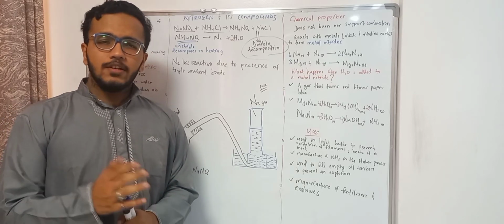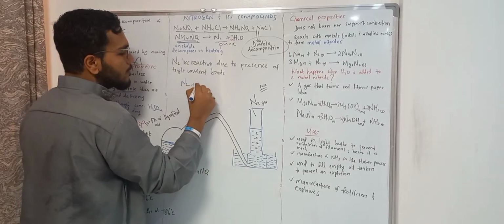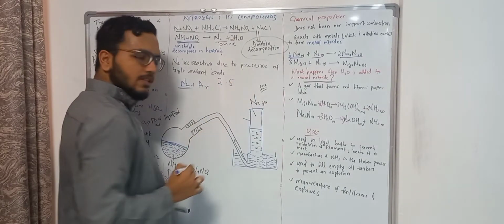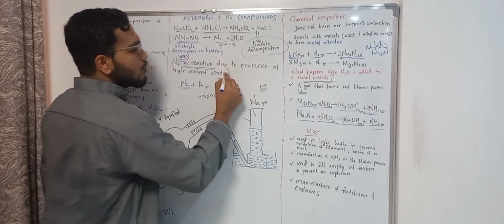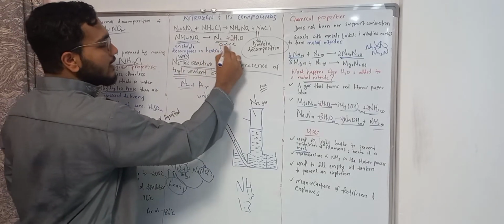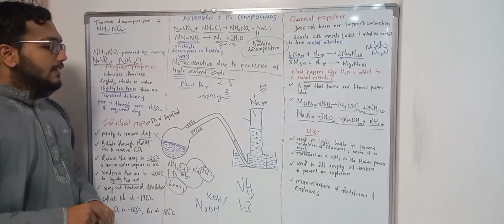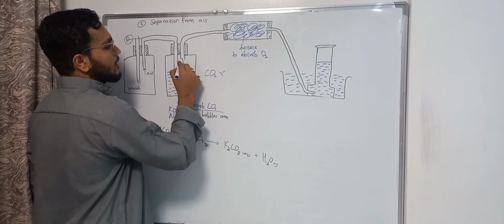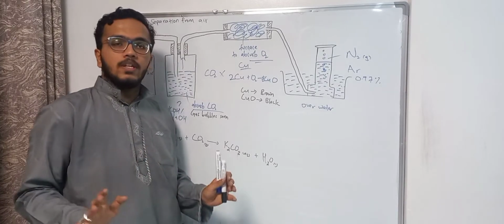Nitrogen and its compounds session 1 ( NITROGEN )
other drying agents in chem apart from conc . H2SO4 are
anhydrous Calcium chloride and Calcium oxide